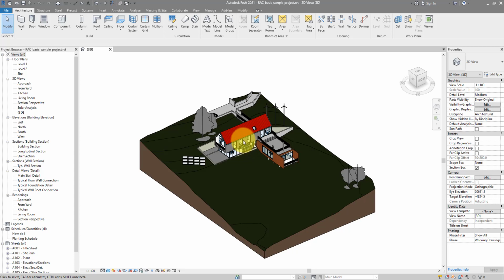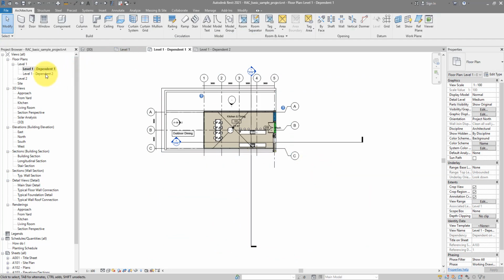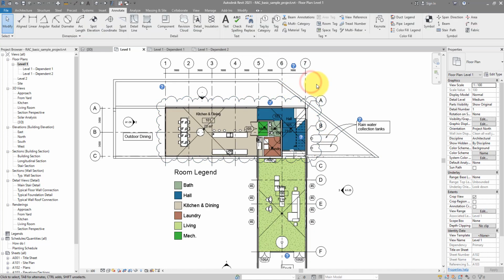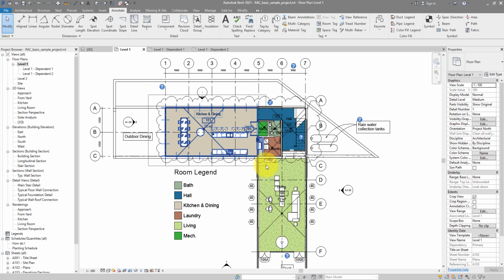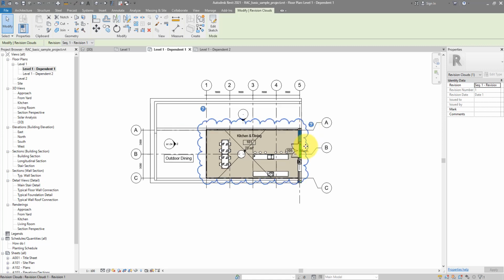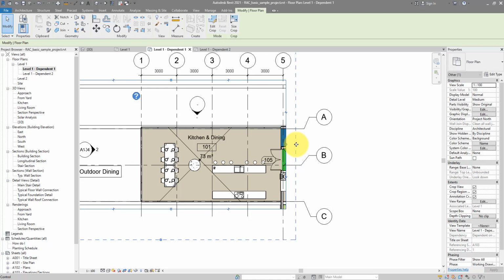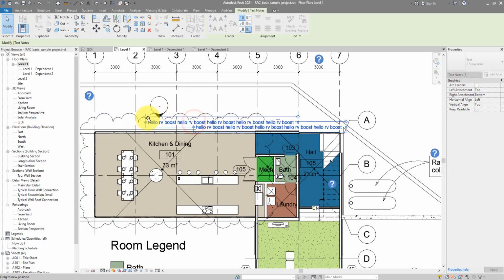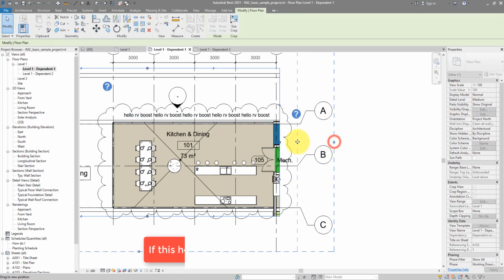Revit Snippet: Find missing annotation in dependent views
Ever created annotation objects in a parent view but they didn’t show in its dependent views? See this quick trick and never be confused by this again!